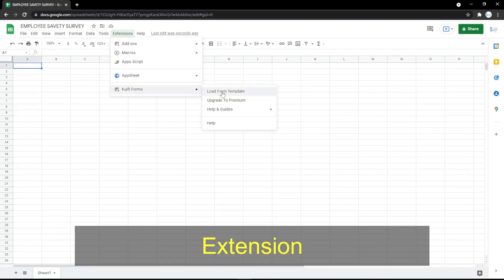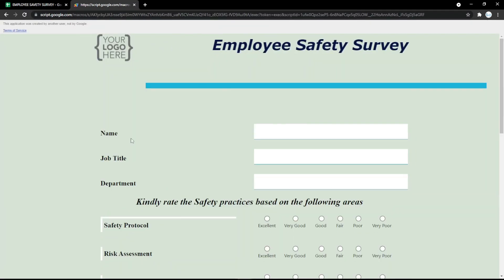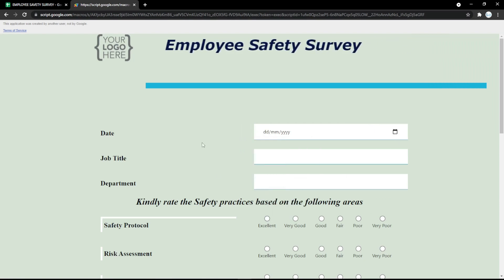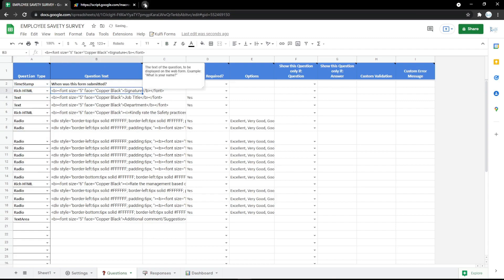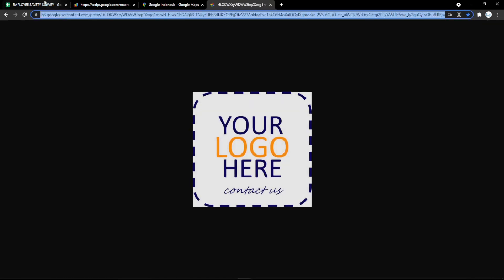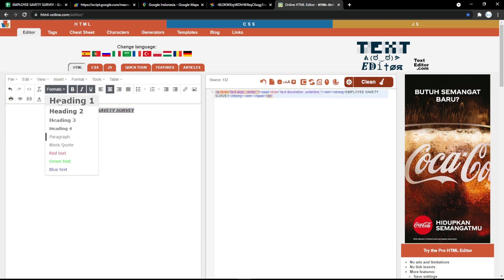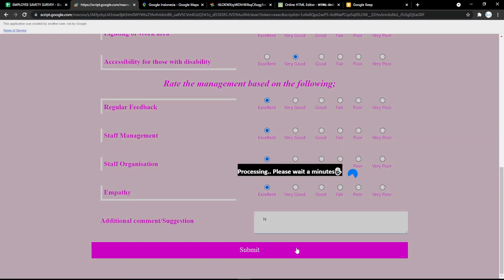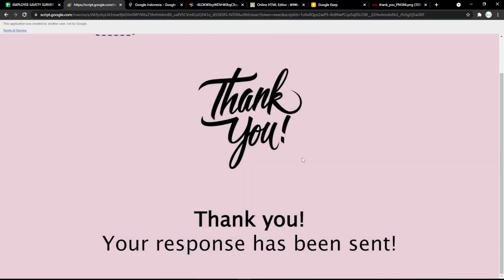How To Create Employee Safety Survey For Free in 2 minutes